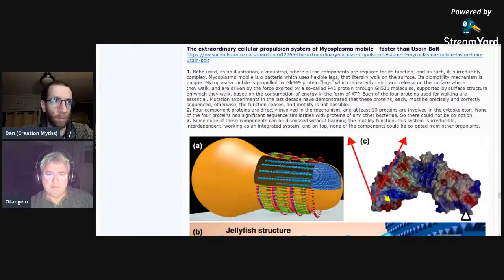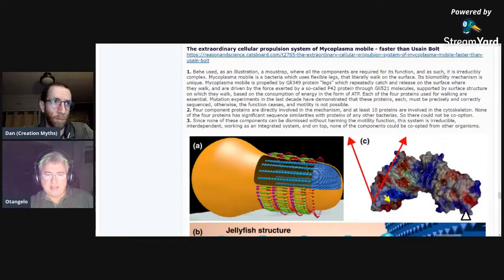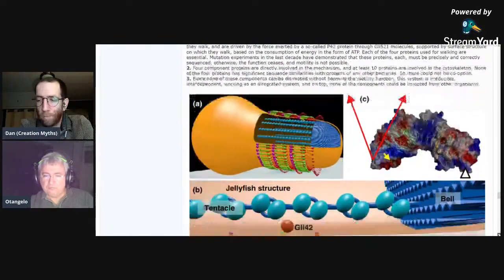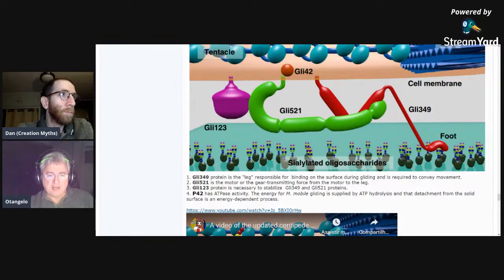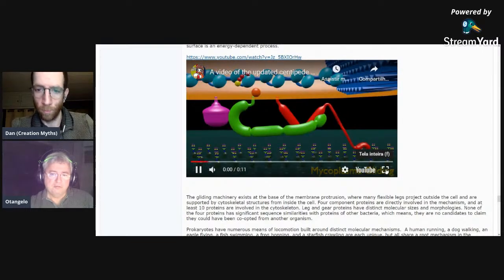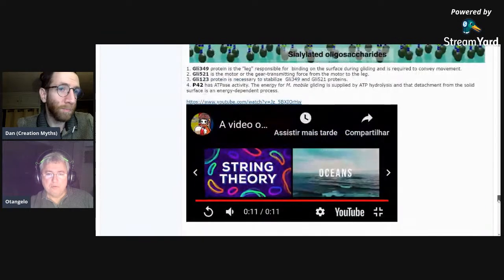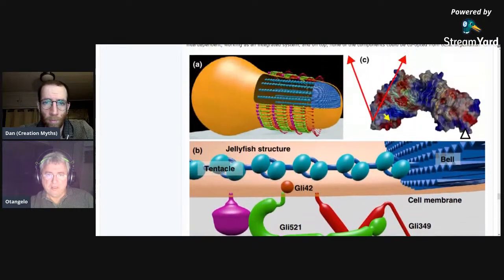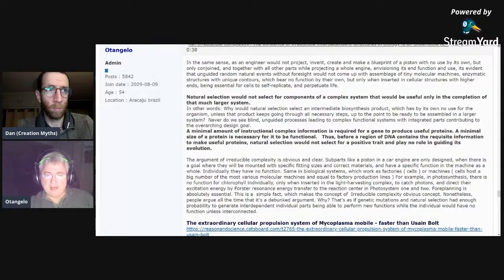Irreducible Complexity with Otangelo Grasso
A conversation with Otangelo Grasso on the "irreducible complexity" hypothesis.

Resources from Otangelo:

A few answers to Dan Cardinale in regards of his video: Creation Myth: Irreducible Complexity

Virtual library:
Theory of Intelligent Design, the best explanation of Origins